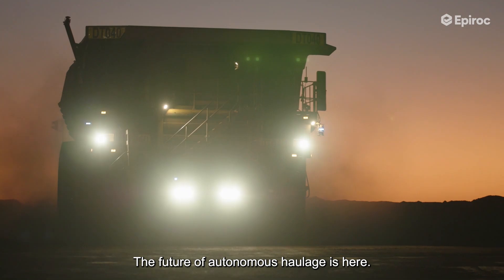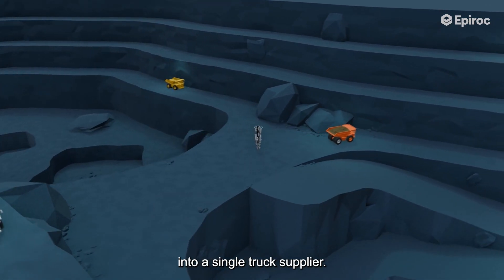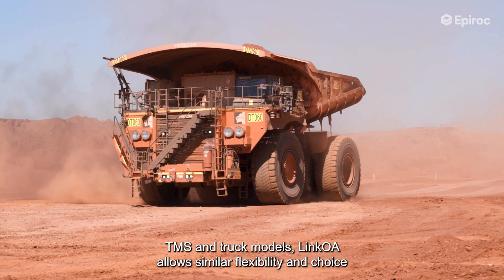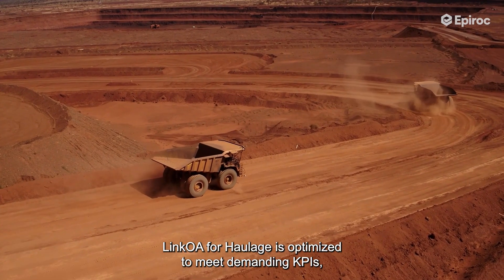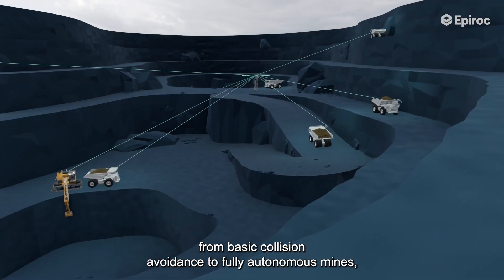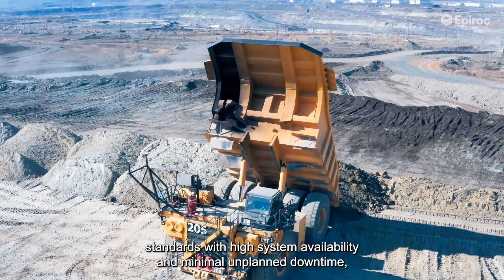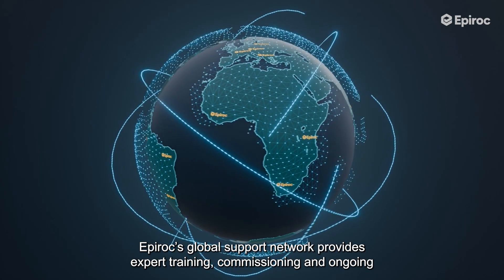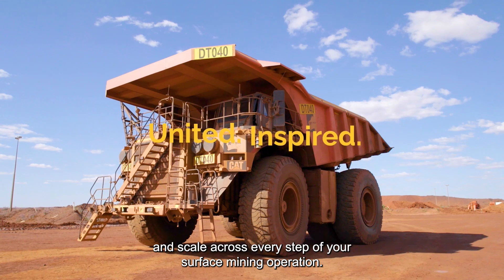LinkOA for Haulage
Safety, flexibility, and freedom

LinkOA for Haulage is Epiroc’s OEM-agnostic automation solution—engineered to bring efficiency, flexibility, and high performance to mixed mining fleets. Whether you're retrofitting existing equipment or deploying new trucks, LinkOA gives you the freedom to automate on your terms.

This proven solution works with any haul truck, regardless of manufacturer, and integrates with a wide range of fleet management systems. It’s designed to scale—from basic collision avoidance to fully autonomous operations—without having to commit to a single OEM.

With nearly two decades of autonomous mining experience and millions of kilometers driven, LinkOA helps mines improve productivity, reduce costs, and stay agile in the toughest conditions. Backed by Epiroc’s global support network, it’s more than technology—it’s a long-term partner in your transformation journey.

Explore how LinkOA gives you the freedom to choose, the power to scale, and the confidence to automate—visit epiroc.com to learn more.